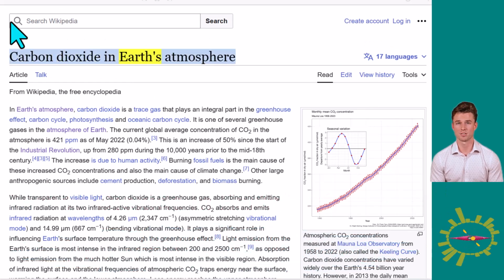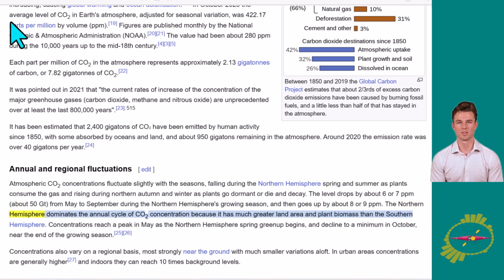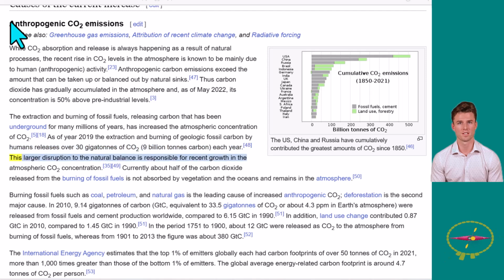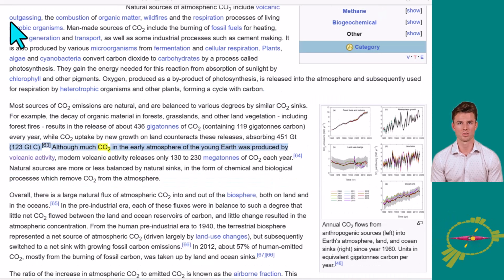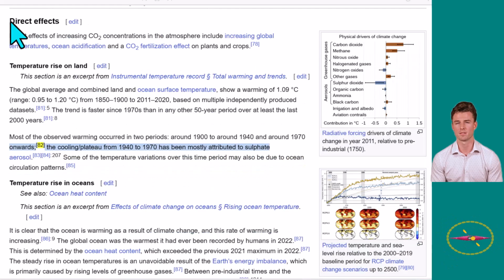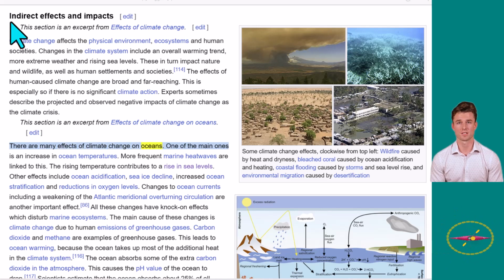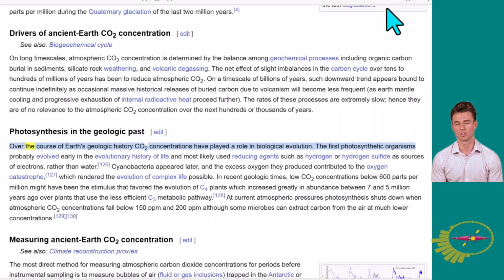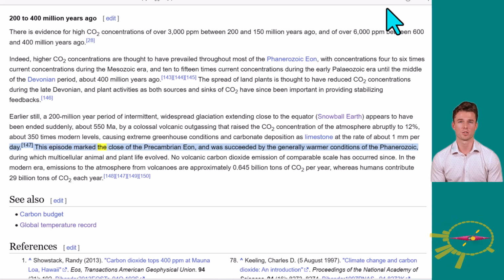36 CO2 In Earth Atmosphere Chase 2025 03 12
narrated Wikipedia article

ov4